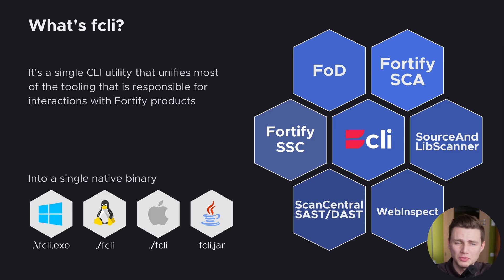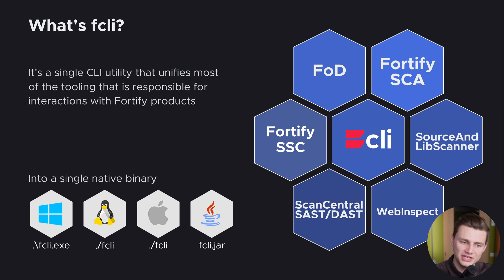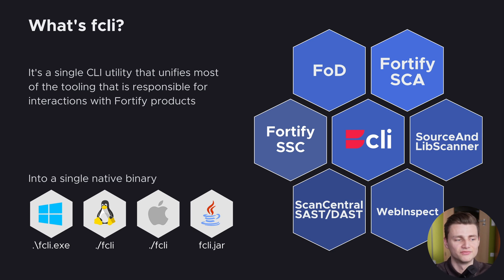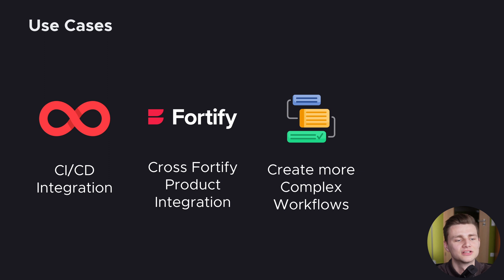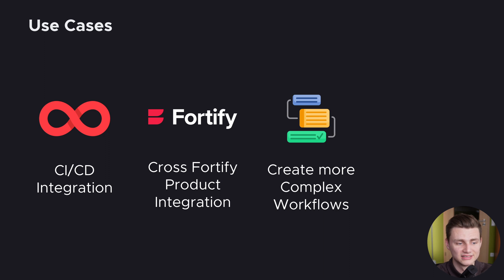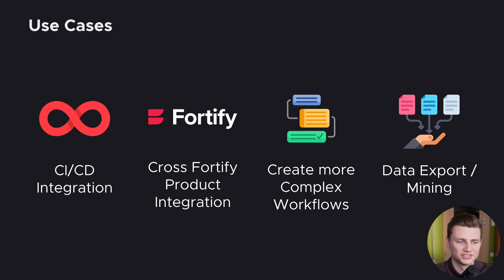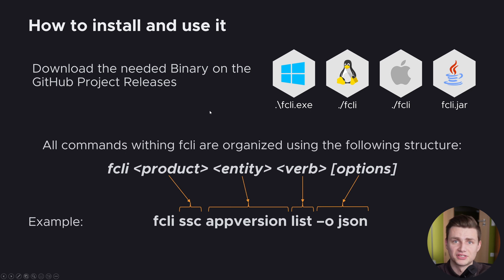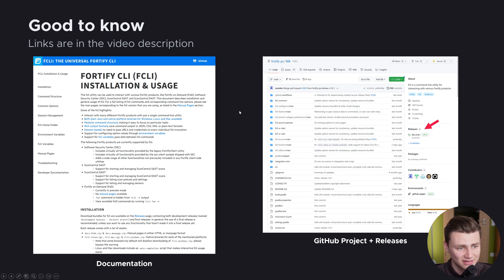Introduction to fcli (Fortify Command Line Interface utility)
In this video, Jan Wienand, Fortify Presales Consultant, gives an overview of the Fortify Command Line Interface utility.

--Timestamps--
00:00 Intro
00:54 What’s FCLI
02:18 Use Cases
07:24 How to install and use it
09:17 Useful Tips